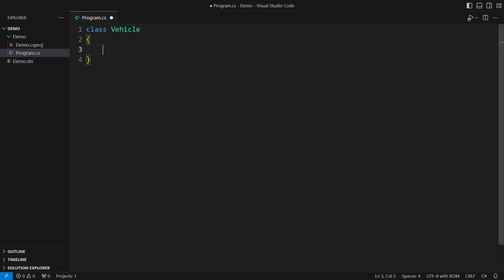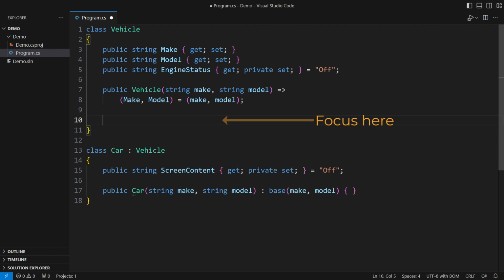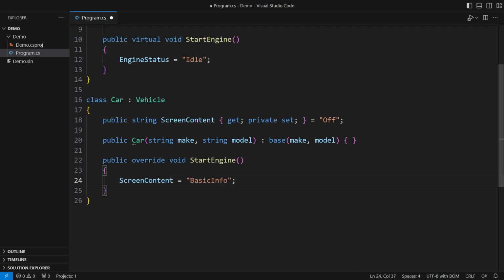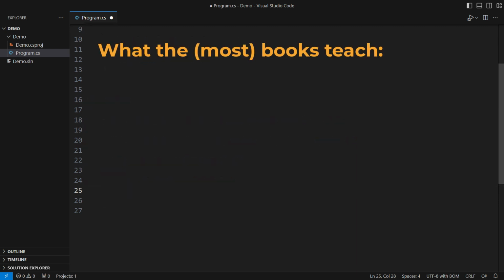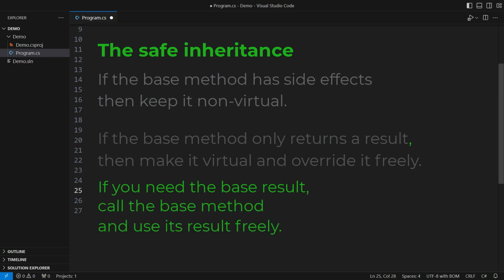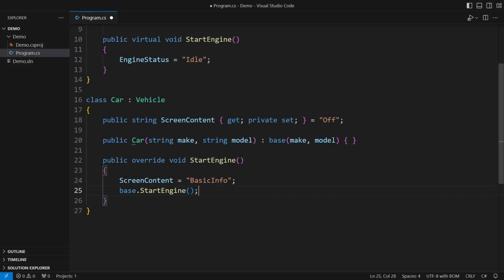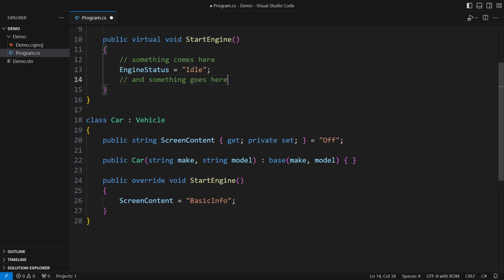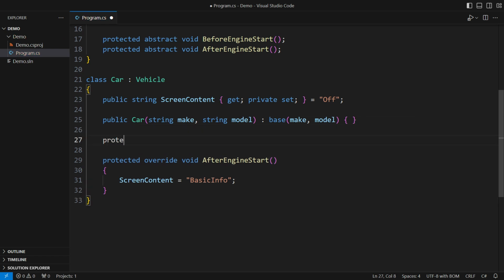Learn C#: Abstract or Virtual Method, Which Fits Better Here?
Do you know how to design a base class so no derived class can add a bug to it later? Does this sound like dark magic? Let it be so!
It is a lesson that so many young programmers learn the wrong way: that of applying class inheritance. If you trust mainstream books, you should specialize a class by deriving from it and overriding virtual methods. Sure, but that will take you down the spiral of endless bugs. Welcome to the realm of real-world programming!
Watch this video to learn a better way of doing inheritance - the way safe from bugs, misunderstandings, and confused calls.
The class design technique you will learn from this video is based on abstract methods and virtual methods with empty bodies in the base class. The base class will stand responsible for the order and validation of specialized parts of its operation implemented in the derived class.
Once you master this technique, you will never make a bug caused by overriding. Not because you will be smarter than you are now but because you will be designing classes with no place left to put a bug into them!